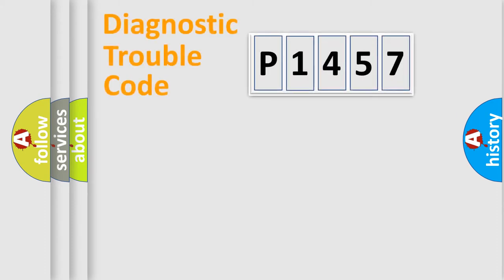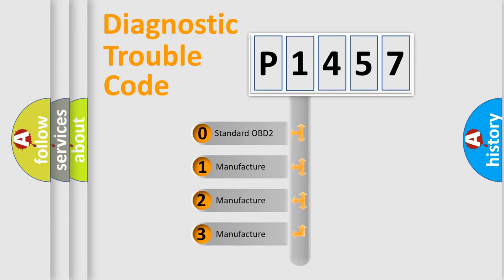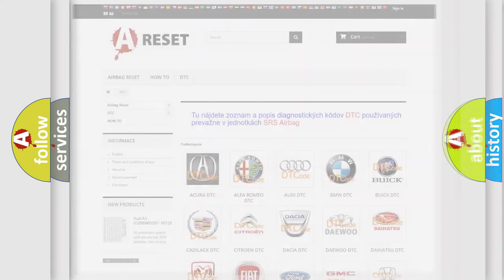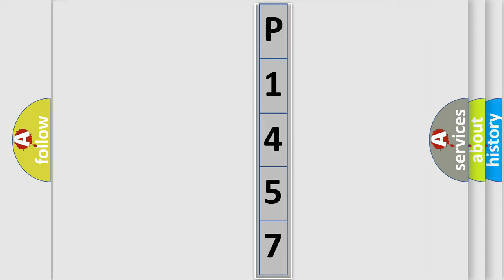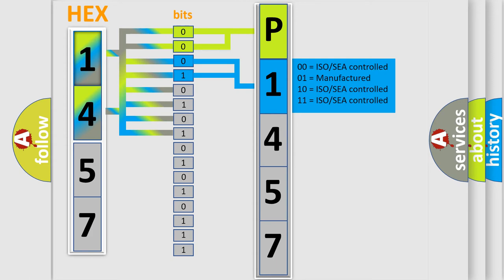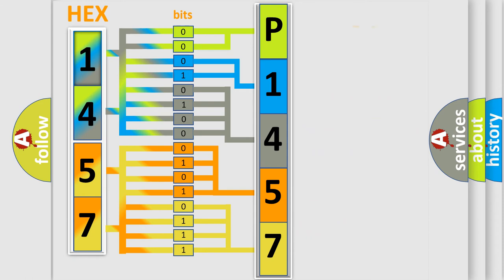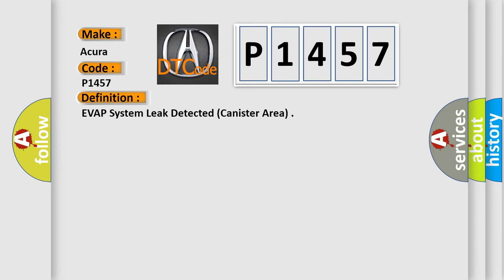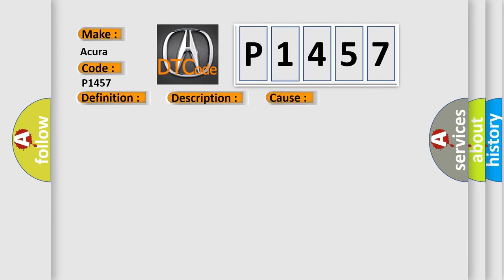DTC Acura P1457 Short Explanation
Make:
Acura
Code:
P1457
Definition:
EVAP System Leak Detected (Canister Area)
Description:
Cold startup completed (IAT sensor signal from 32-86ºF at engine startup), vehicle driven at over 5 mph for over 2 minutes, then with ECT sensor signal more than 154ºF and the EVAP Control and Vent solenoids enabled, and the PCM detected an invalid fuel t
Cause:
EVAP canister is leaking, damaged or full of water
EVAP canister purge line is loose, damaged or blocked
EVAP two-way valve or ORVR vent shut valve is damaged
EVAP fuel tank vapor control valve is damaged or has failed
TSB